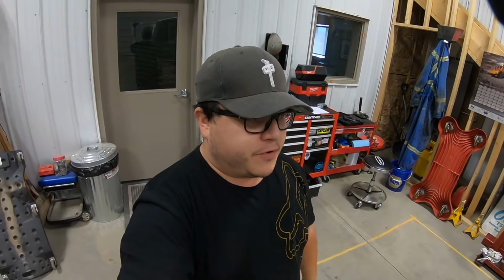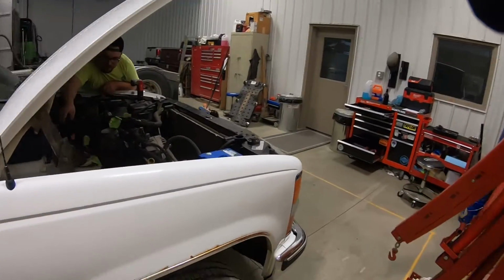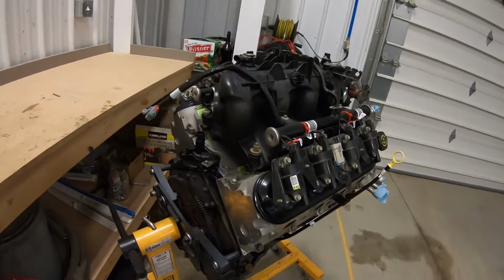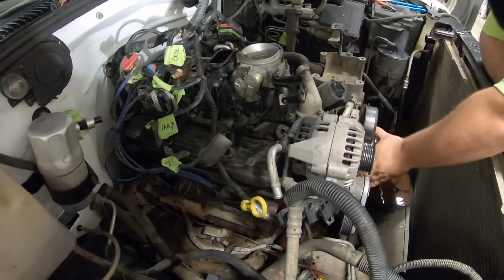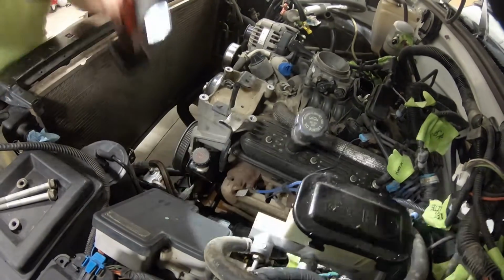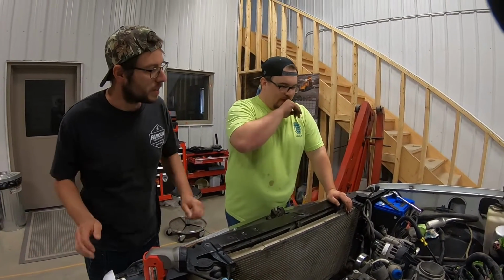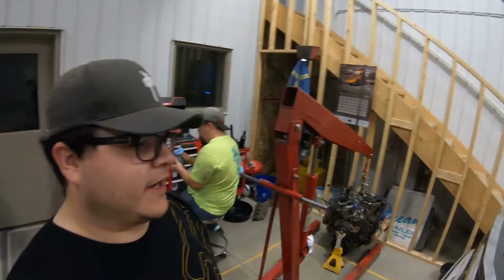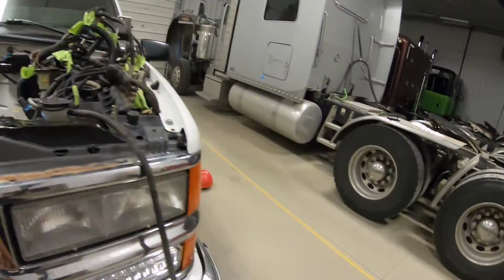6.0L LS Swapped OBS Chevy C1500 Pt. 1 - The Teardown! | REDBIRDAUTO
Here's a new project my brother started involving his 1996 Chevy C1500 truck. It's going to be the home for a new LQ4 6.0 Iron block LS.